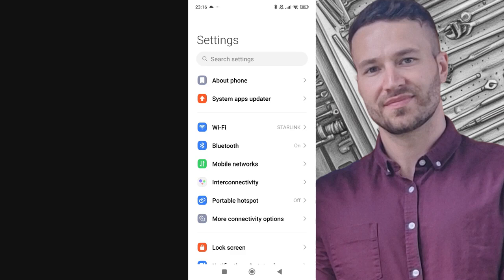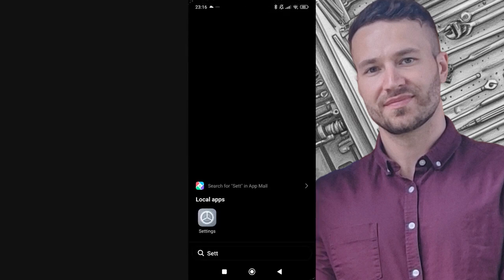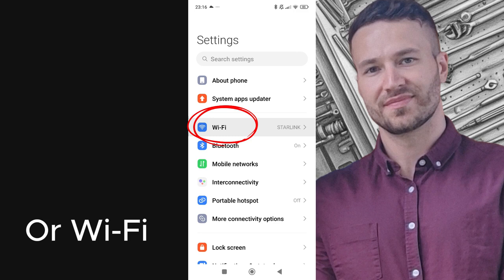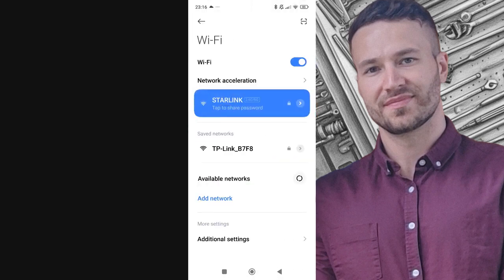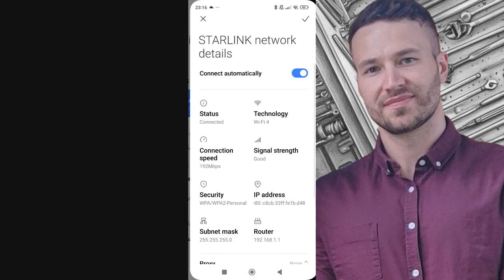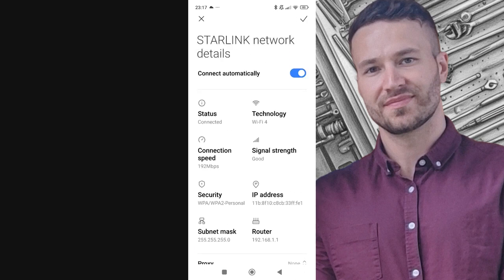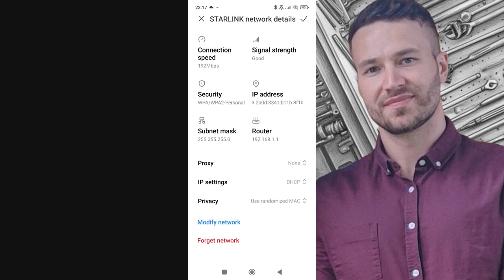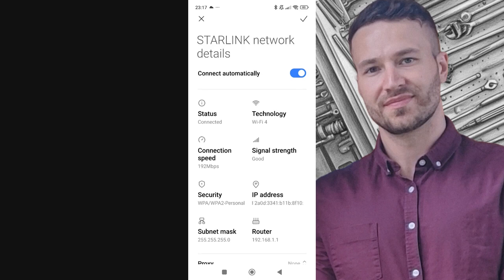How to find SSID Number on Android Phone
In this video, we’ll show you how to find the SSID number (Wi-Fi network name) on your Android phone. The SSID is important when you're connecting to Wi-Fi networks or troubleshooting network issues. This easy-to-follow tutorial will guide you through the process of locating your device’s SSID, whether you're looking for your own Wi-Fi network name or need to identify the SSID of a network you're connected to. Follow along to find your SSID quickly!